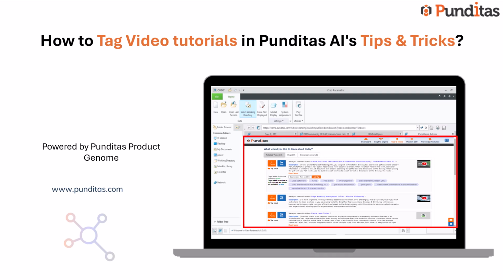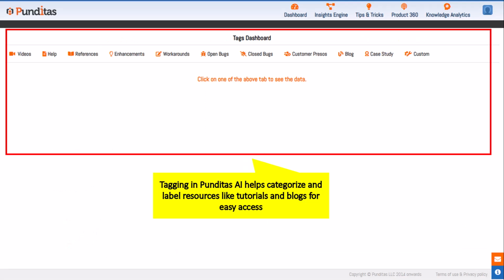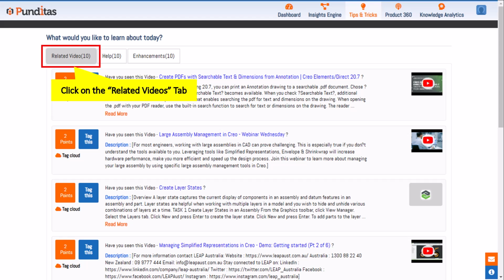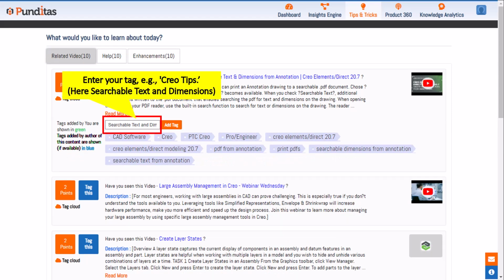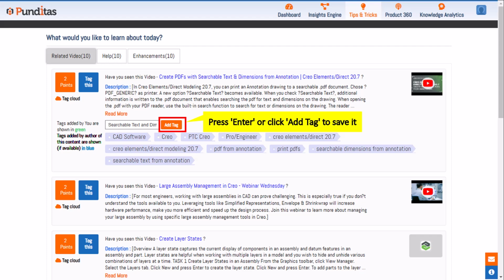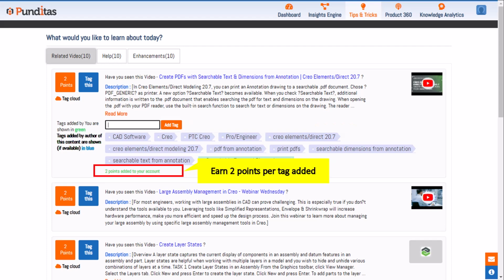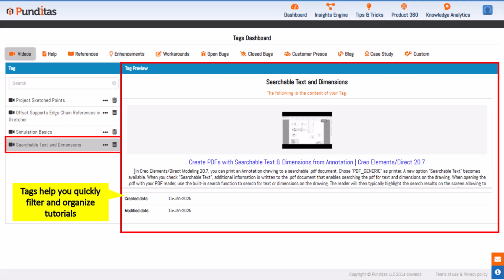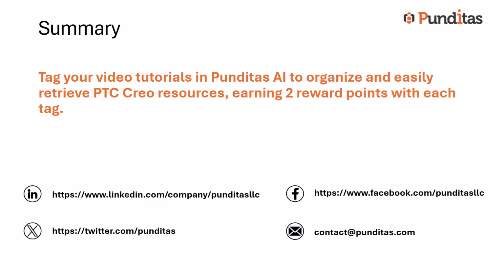How to tag video tutorials in Punditas AI’s tips & tricks?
Welcome to Punditas AI! In this video, we’ll guide you through the process of tagging video tutorials in the Punditas AI Tips & Tricks. Tagging is a powerful feature that helps you organize and access valuable resources effortlessly, streamlining your workflow like never before.

We’ll also outline some important limitations to consider when creating tags:

Tags must be at least 3 characters long.
Tags cannot exceed 50 characters.
Only the following characters are permitted: _ . % - ( ) @ * 0-9 a-z A-Z.
You cannot add the same tag more than once to the same Closed Bug. Attempting to do so will result in this error: 'Same Tag exists, add another.'
By keeping these guidelines in mind, you’ll be able to manage your video tutorials effectively within the Punditas AI Tips & Tricks platform.